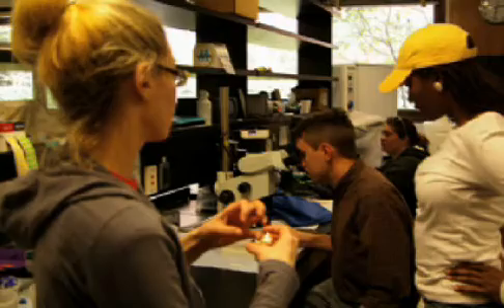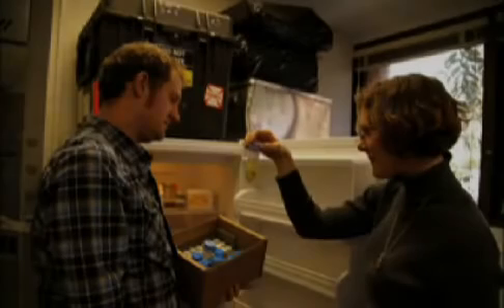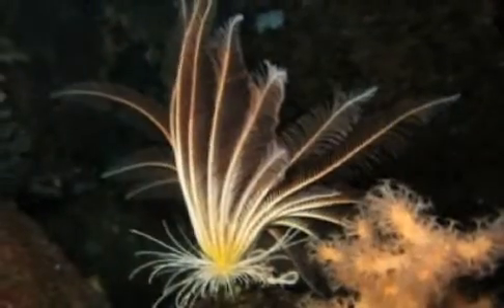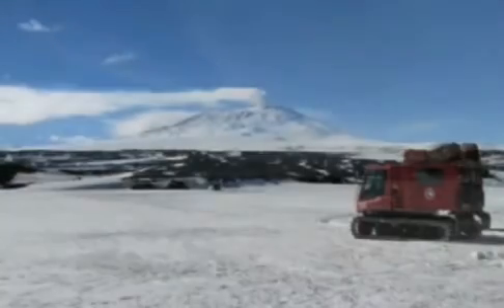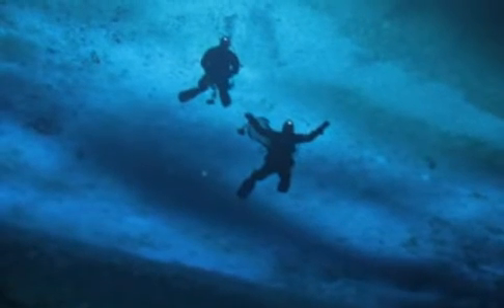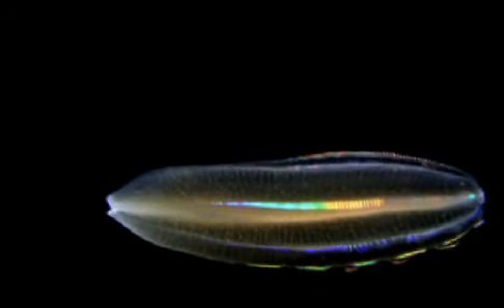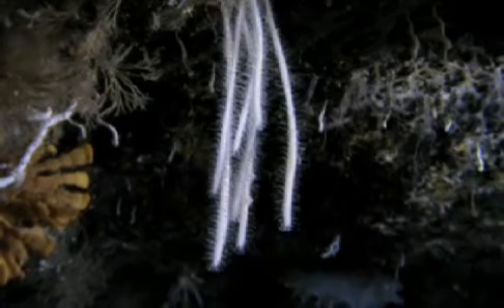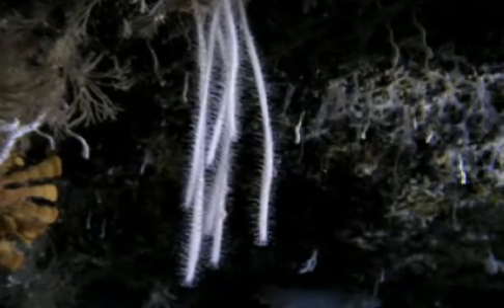Researchers studies environmental impact on sea creatures under the ice in Antarctica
Clemson University researcher Amy Moran recently went to Antarctica to study sea animals under the ice to see how they're being affected by environmental changes.